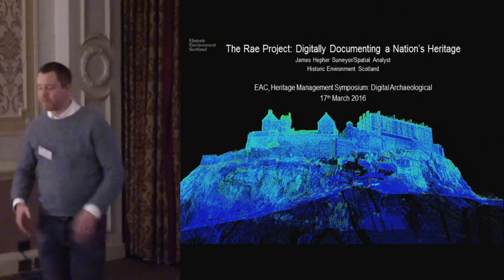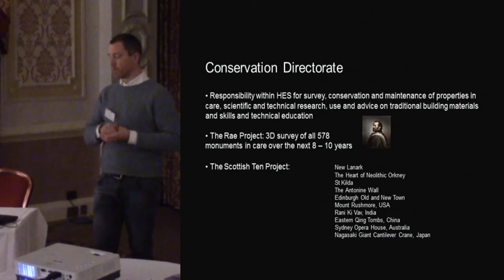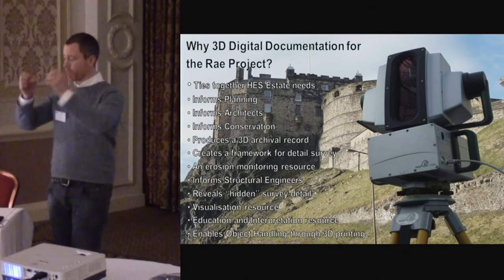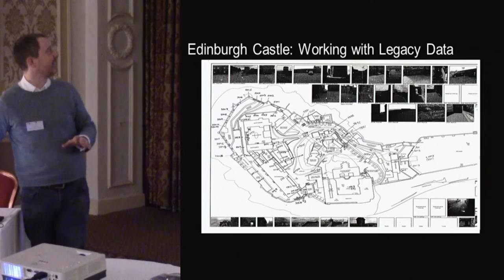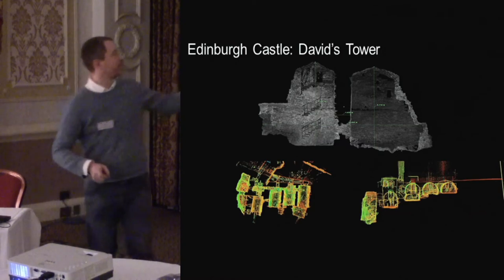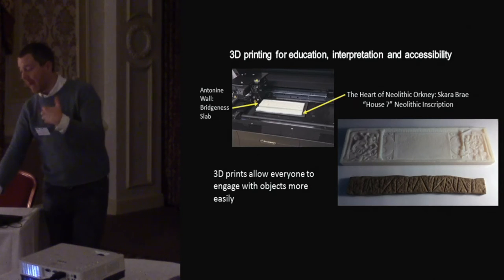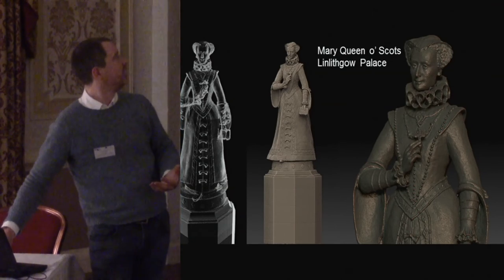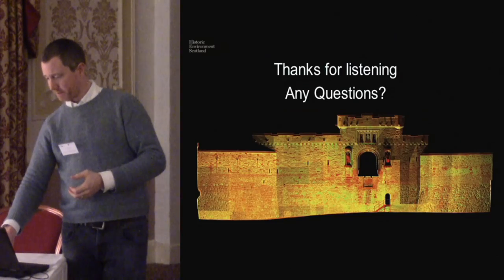The Rae Project: Digital Documentation of a Nation’s Heritage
The Rae Project seeks to digitally document in 3D all 345 heritage properties cared for by Historic Environment Scotland (HES) on behalf of Scottish Ministers, and the associated collections. The project is named after John Rae, the Scottish explorer who discovered the north-west passage, but was not duly recognised until recent times.

It is an ambitious project led by HES’s Digital Documentation Team, and encompasses all forms of digital documentation, from laser scanning and photogrammetry to gigapixel imaging, infrared thermography and UAV survey. The Rae Project will provide baseline survey data on the condition of the properties, which include such diverse sites as Edinburgh Castle and Skara Brae. The project will also generate digital assets which can be repurposed for conservation monitoring, heritage management, education, interpretation and other purposes. We are also now beginning to use Rae Project point cloud data as the basis for BIM models, to improve our facilities and asset management at key sites.
Digital documentation of the collections associated with the properties in care feature artefacts ranging from tiny ivory penguins to giant medieval canons.  Data capture techniques are tailored to suit the particular object in each case, and the resultant digital models are often 3D printed for handling kits for educational groups and visually impaired visitors.
Capacity building and outreach are important aspects of the Rae Project, and we regularly have interns and trainees working with our team to share our knowledge and expertise. The paper will outline current projects, challenges and aspirations for the Rae Project.
Lyn Wilson, James Hepher - Historic Environment Scotland